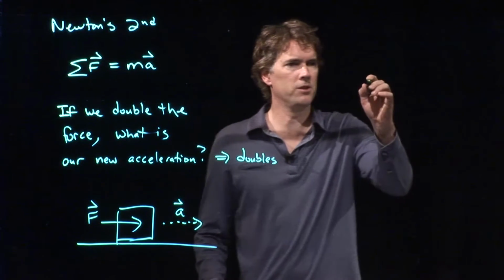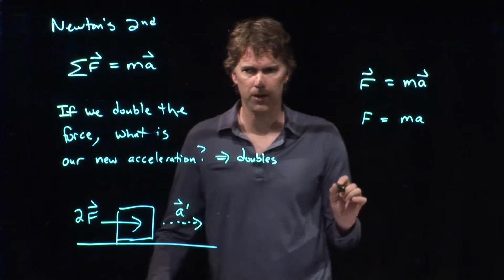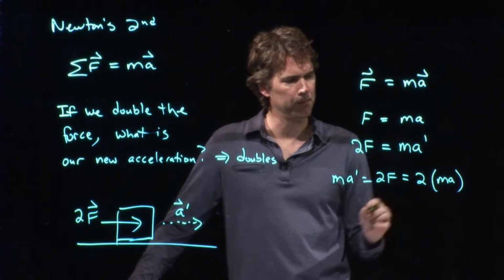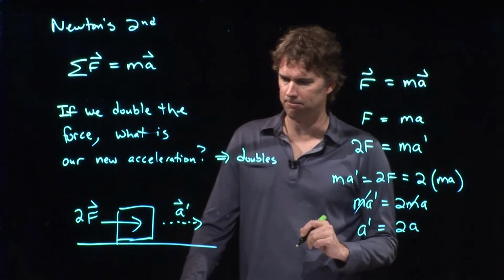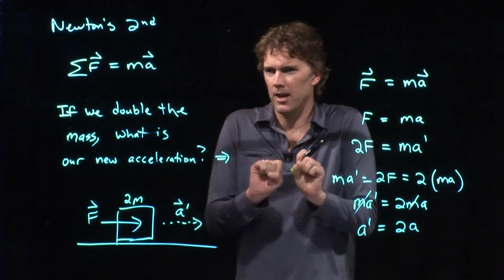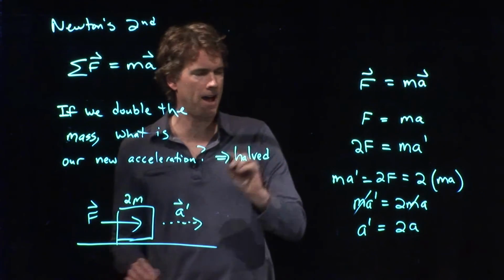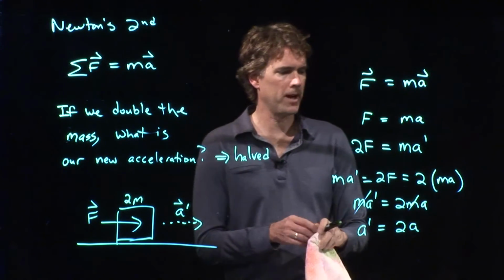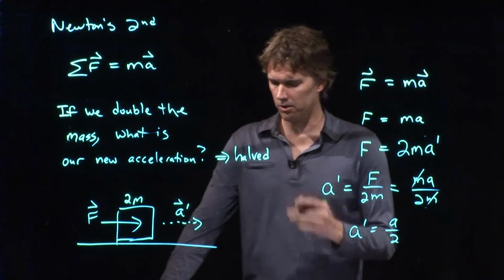Double the force what's the acceleration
If a force F accelerates a mass at a, what would a force 2F do?